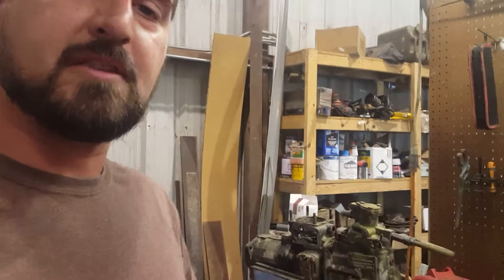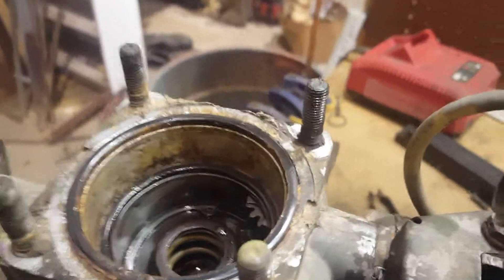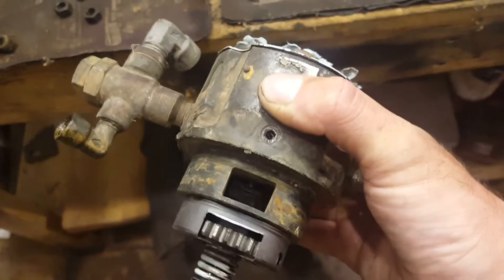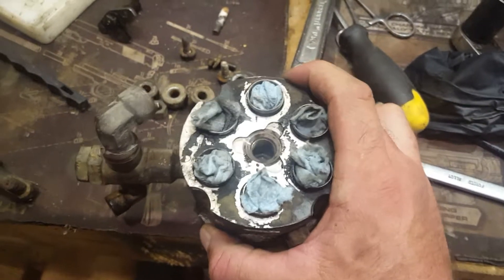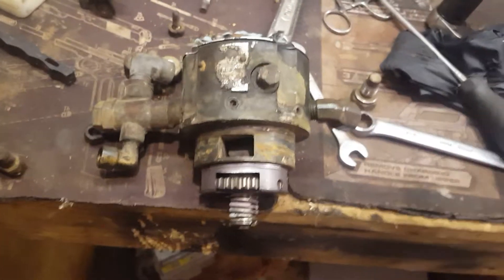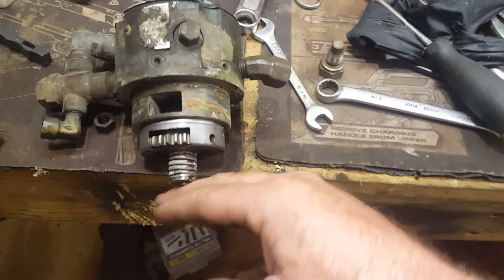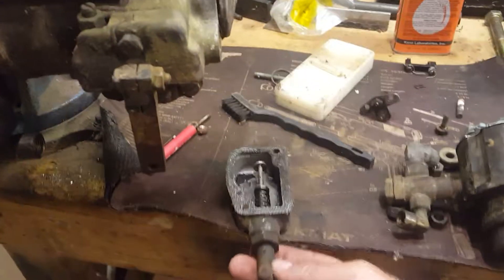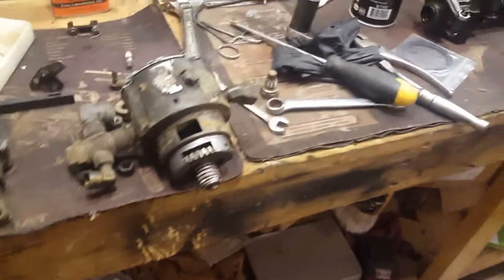Addressing stuck multifuel injector pump components ( the nasty pump)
This is a multifuel LDS465-1A injector pump with stuck internal components. In this video and the next, I describe the problem and how to repair it.